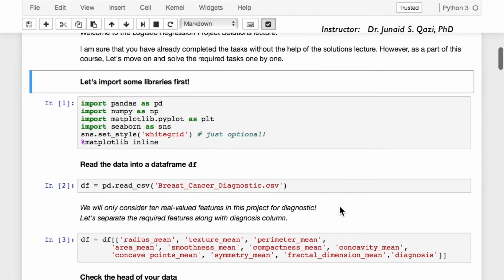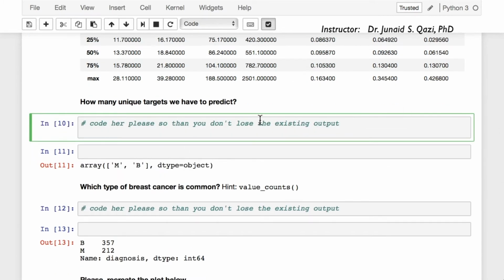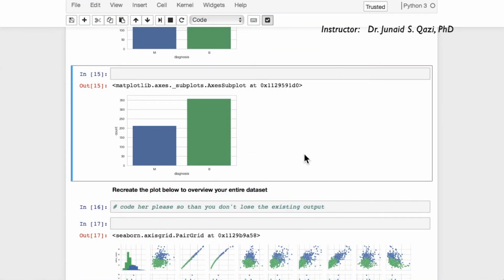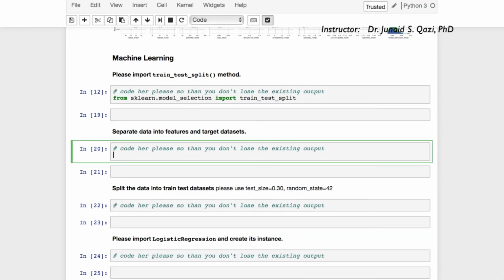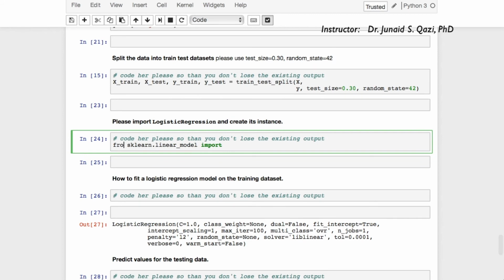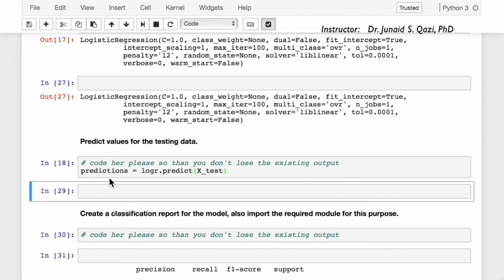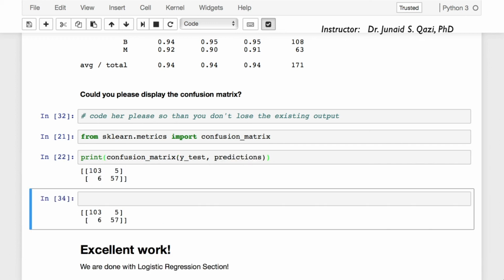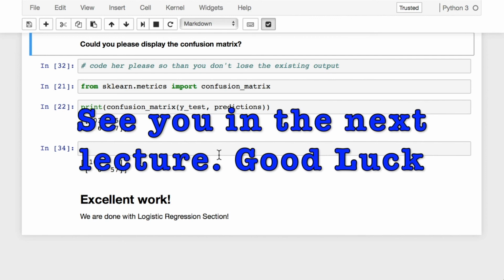Lecture_73: scikit-learn - Logistic Regression Model - Hands-on (Project Solutions)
scikit-learn - Logistic Regression Model - Hands-on (Project Solutions)